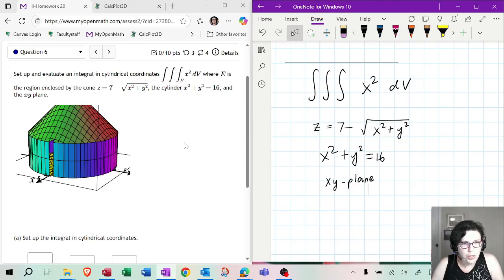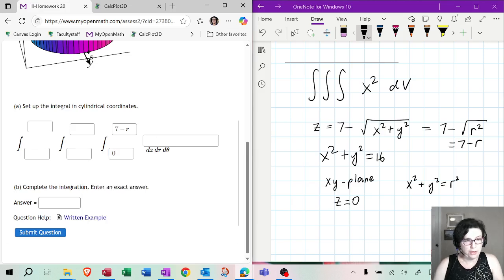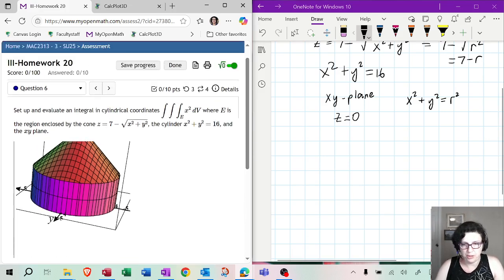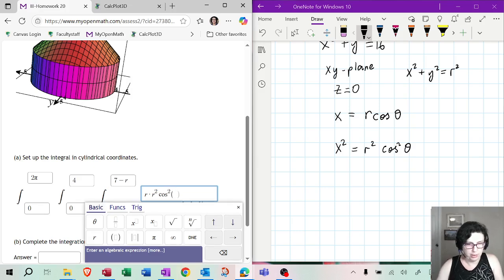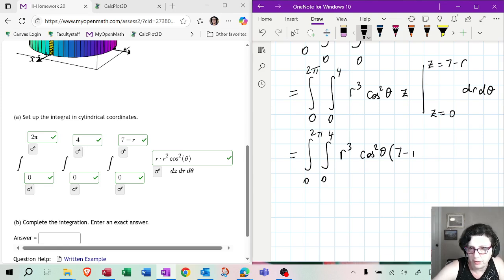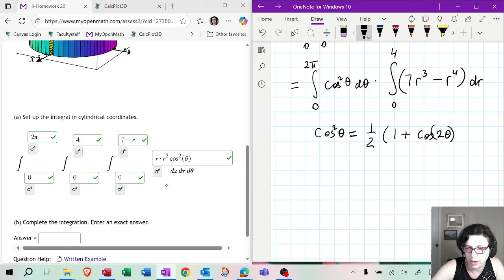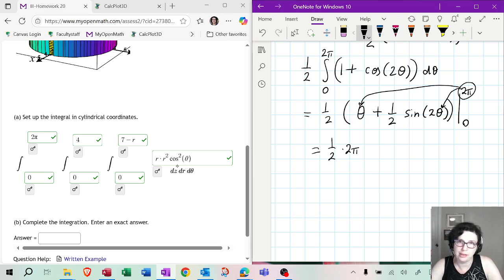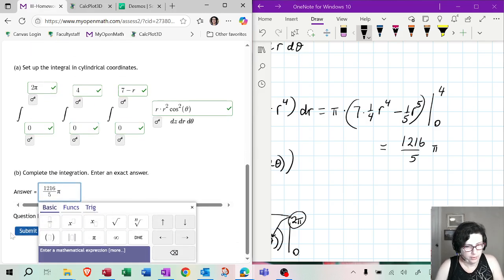Integrating Over an Upside-Down Cone in Cylindrical Coordinates